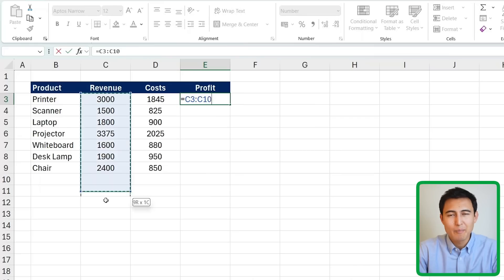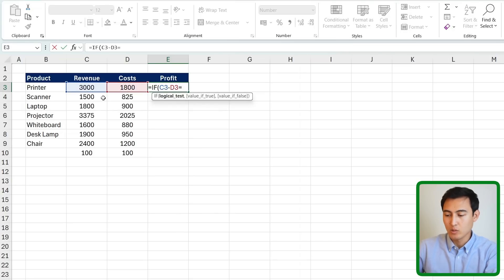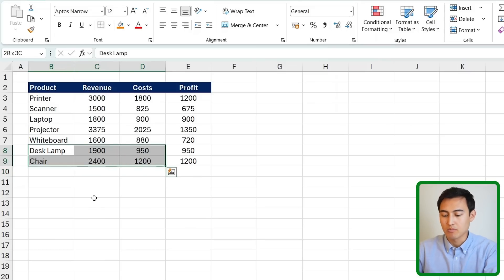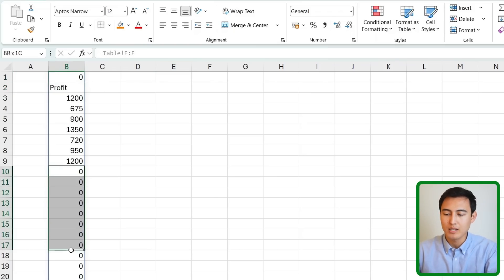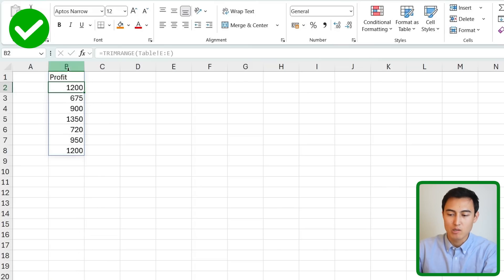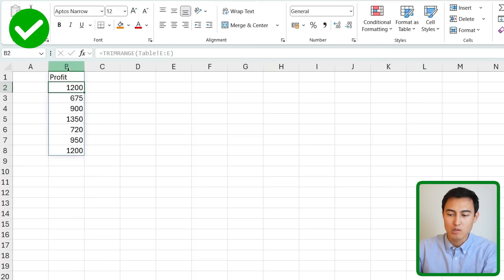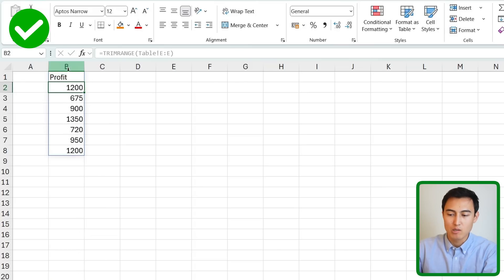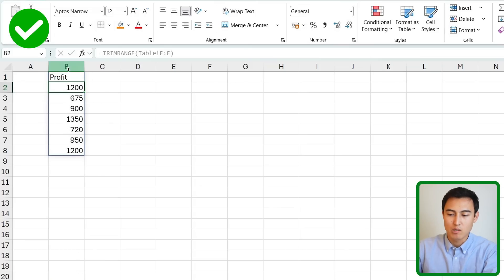Stop Overcomplicating Excel Formulas: Just Use the Dot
Use the TRIMRANGE (Dot Operator) in Excel to simplify any formula.

In this video you'll learn how to use the dot operator in Excel.  If you sometimes drag a formula lower than you need just in case more data gets added later, that leaves tons of zeros sitting at the bottom which is confusing and looks ugly. To solve this, we'll show you how to use an IF statement, but but with the dot operator, it's much easier to solve this problem as we just need one extra dot. We'll show you how to use both the leading dot, and the trailing one, as well as using the TRIMRANGE function to get the same results. After that, we'll go over practical scenarios like using the dot operator in a dropdown list, or using it in the VSTACK formula to merge multiple columns into one. Finally, we'll compare it to Excel Tables and why you might prefer to use the dot operator in certain scenarios.

Chapters:
0:00​ -​ The Problem
1:15​ - IF Statement
2:10​ - Using the Dot Operator
2:59​ - Dot Location
4:03​ - TRIMRANGE
6:40​ - Dropdown
7:48​ - Dot With Other Formulas
8:57​ - Excel Table